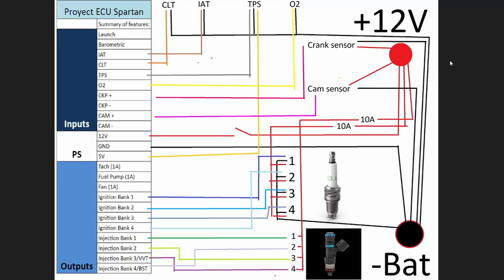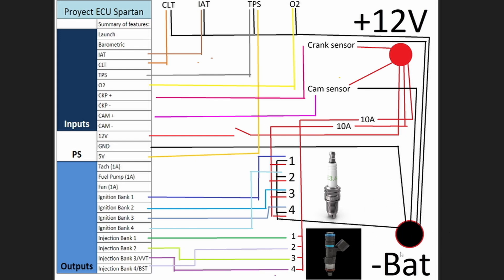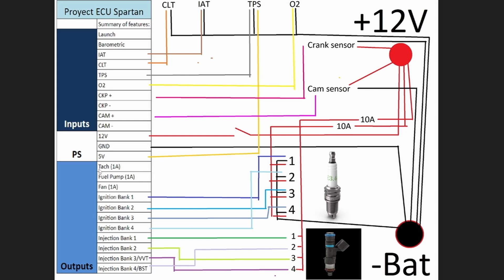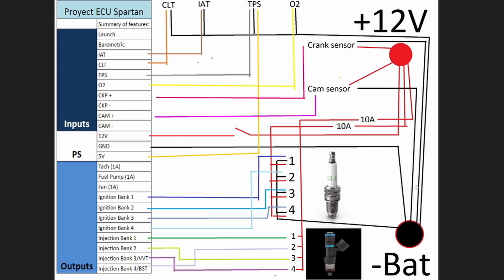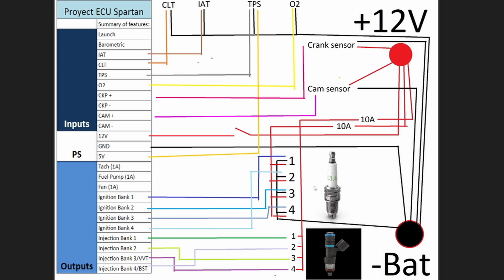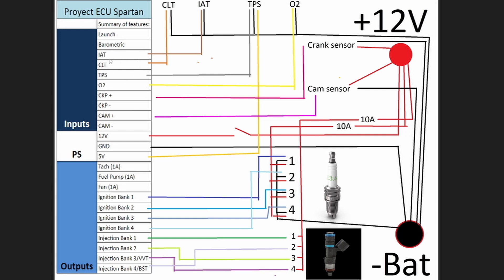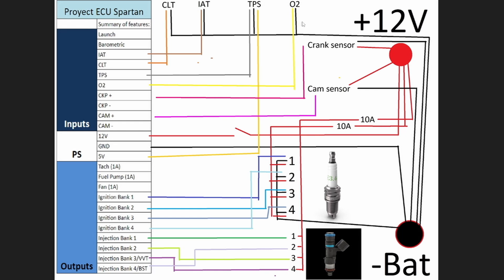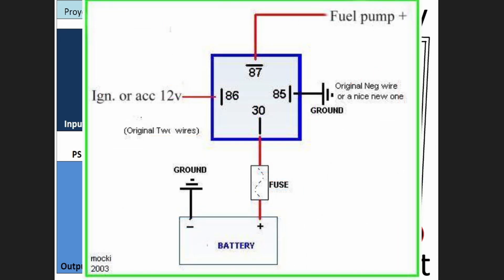Wiring a Standalone ECU for beginners FROM SCRATCH | How to build a wiring harness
In this video i am showing you a beginners guide on how to wire a standalone ECU into basically any car. Showing a basic wiring guide to create a complete engine wiring harness from scratch.

for a complete wiring guide and extensive diagram

Camera Gear:
Rode Videomic